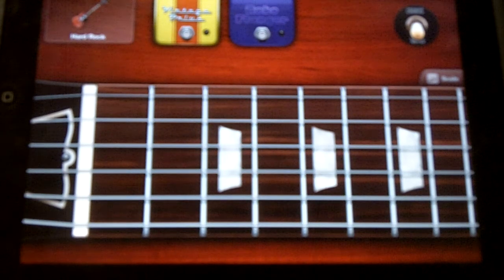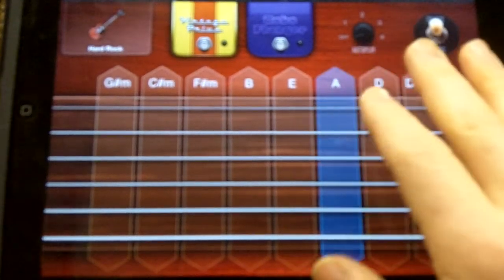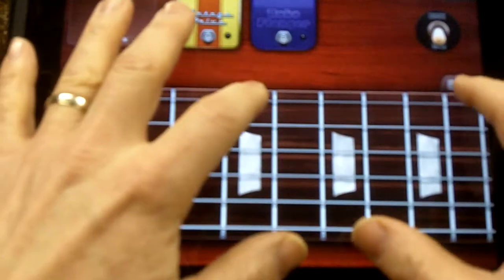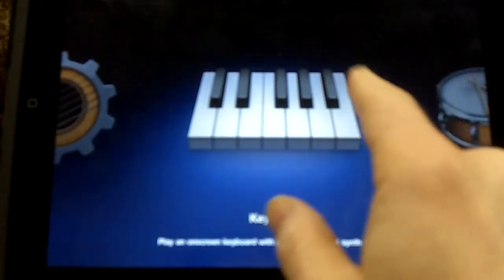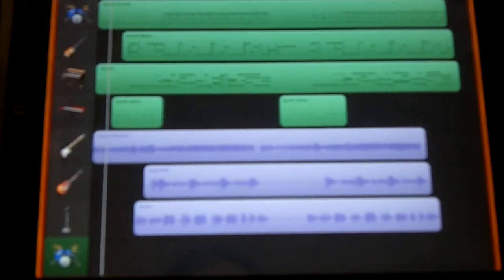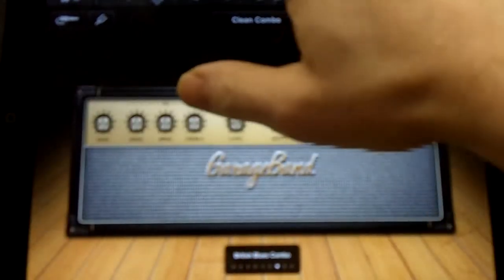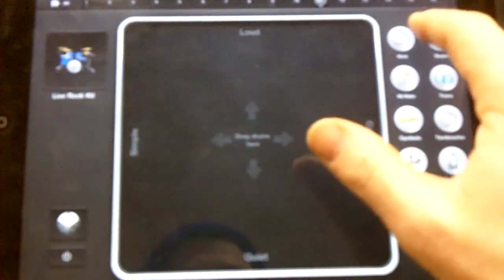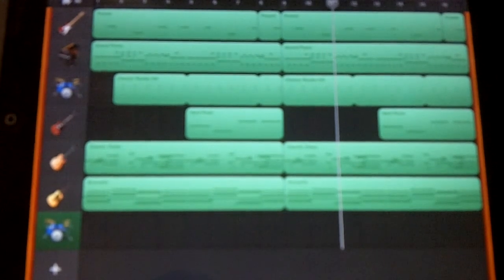GarageBand For iPad Demo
Watch me take a quick spin through GarageBand for the iPad. Sorry for the slight blurriness of the text.